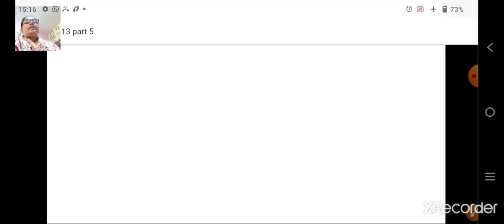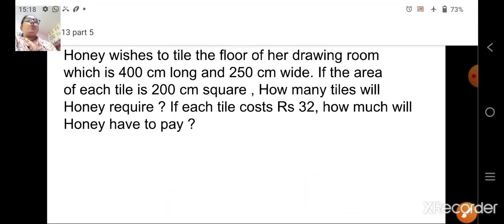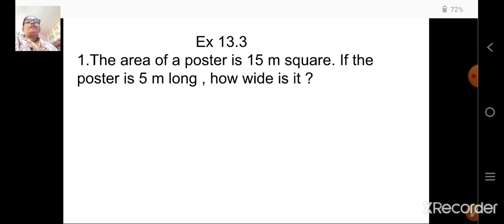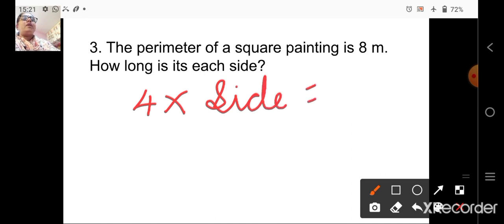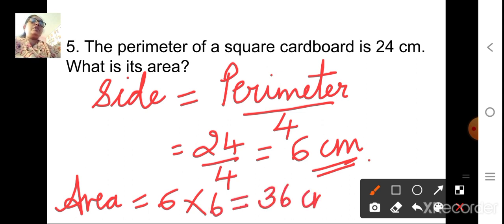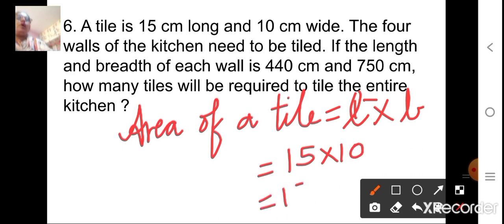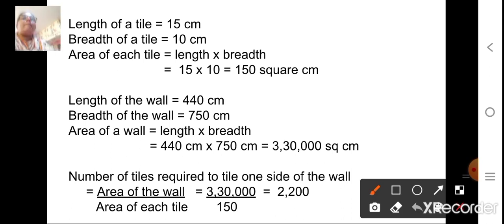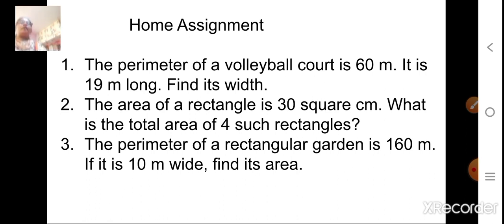class5 maths ch13 perimetet,area and volume part5 06 dec 21